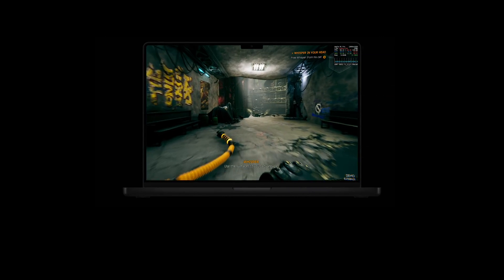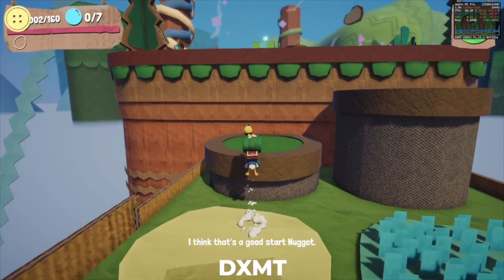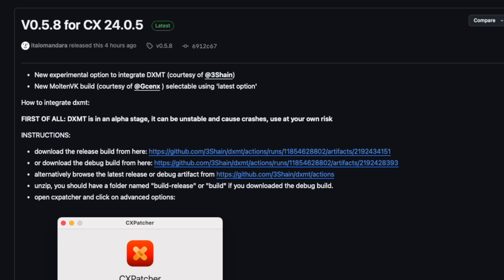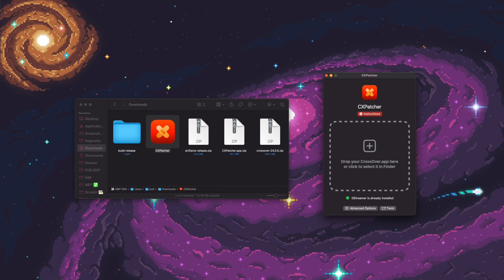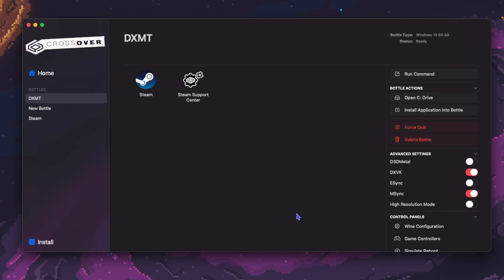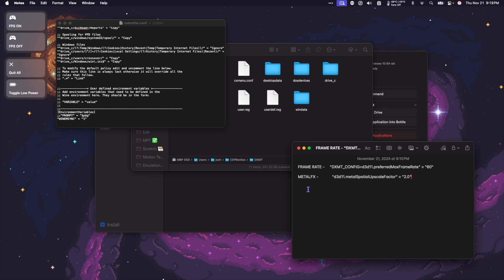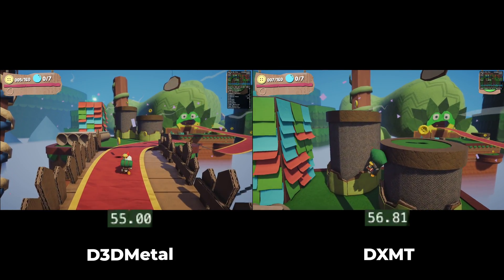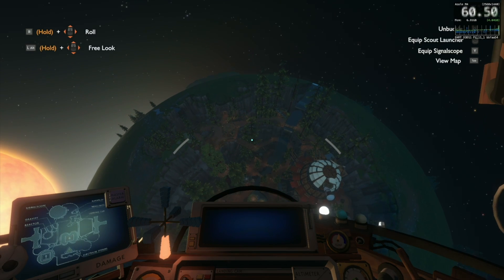DXMT IS HERE! DXMT Game Testing on Mac - Setup Guide! (CrossOver 24) (CXPatcher)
Check out the MacProTips Discord Server!

In this very special video, we’ll take a first look at gaming on Mac with DXMT (DirectX to Metal)! I’ll also show how you can test games yourself by using CXPatcher and CrossOver 24! Please keep in mind that DXMT is still in its Alpha stage and this is just a way to test it early! A big thank you to Jfishin for helping make this video and huge shout out to 3Shain and the entire DXMT team for their incredible work. Lastly, a big thank you to Italomandara and Gcenx for adding DXMT to CXPatcher! Check out everyones GitHub pages below!

What is DXMT? - DXMT is a Metal-based translation layer for Direct3D 11. It currently allows running D3D11 applications on macOS with the aid of Wine. It is open-source, with permissive licenses.

00:00 - Intro
2:06 - Setup Tutorial
2:47 - Download CrossOver
3:12 - Download CXPatcher and DXMT
4:55 - Patching CrossOver
7:17 - Installing Steam
8:04 - DXMT Gameplay
8:50 - Using Environment Variables
9:27 - MetalFX Environment Variable
9:50 - Metal Frame Rate Limiter Variable
11:02 - Gameplay (D3DMetal Slo-Mo Bug)
11:30 - Gameplay (Kena Bridge of Spirits)
11:56 - Visions of Mana Flicker Fixed (STROBE WARNING)
12:24 - Gameplay (Outer Wilds)
12:51 - Outro

DOWNLOAD LINKS